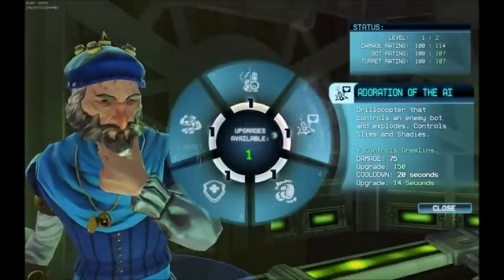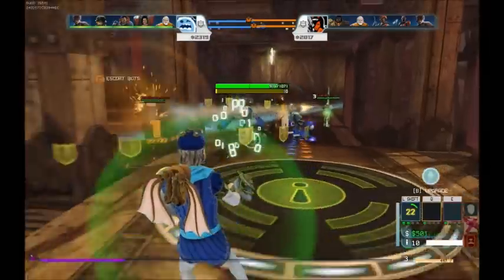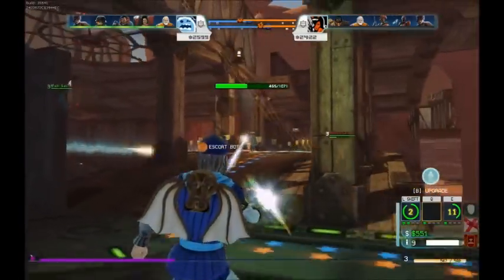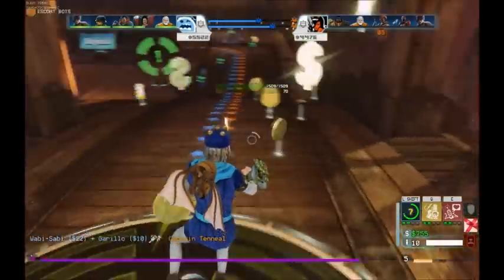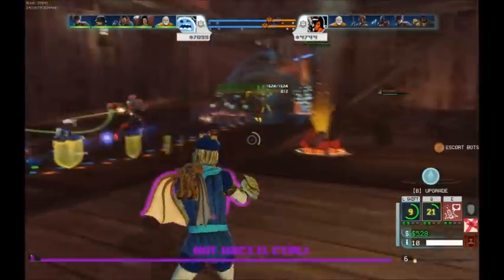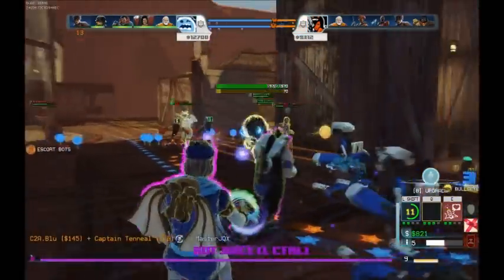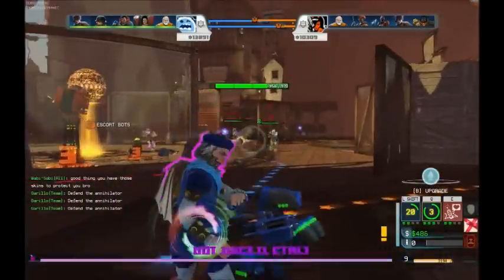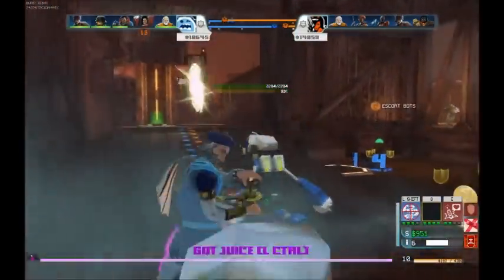Let's Play SMNC: Leo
In this episode, Steve plays Leo, the support class with a laser made of rainbows and pain. Mamma mia!